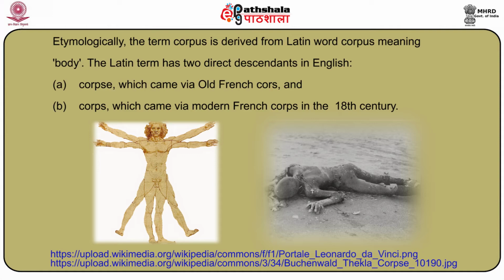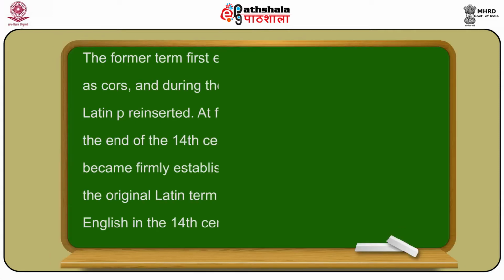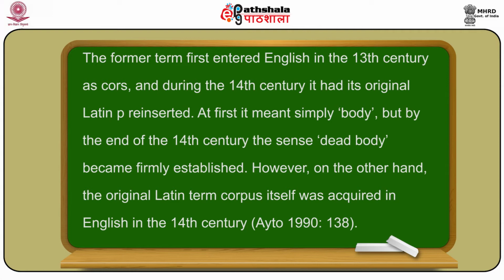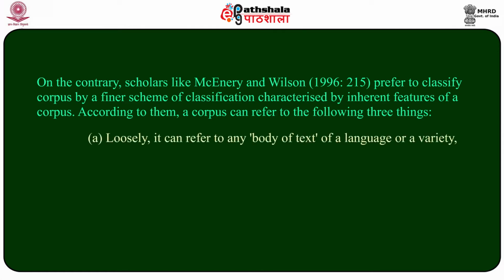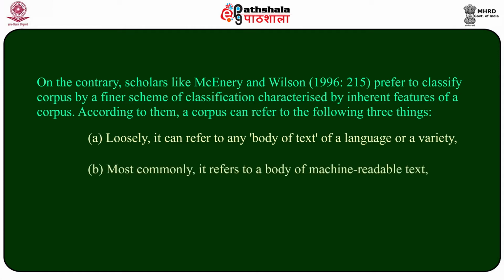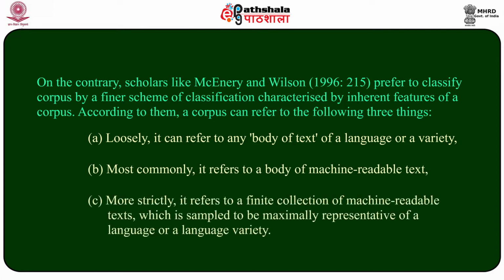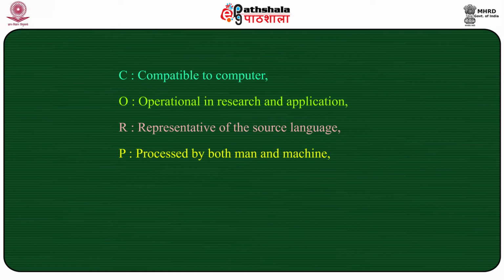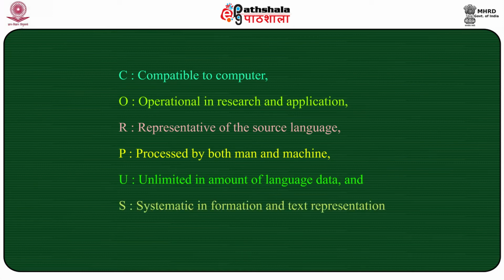Lings P15 M01 Definition of Corpus